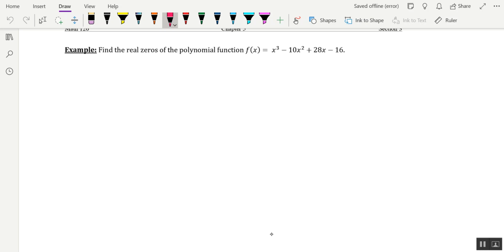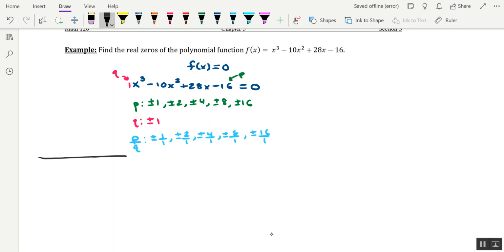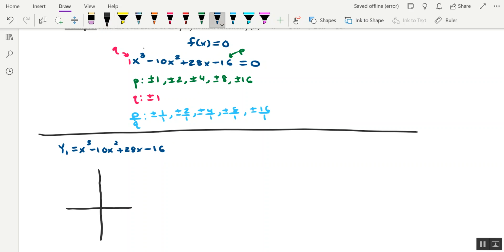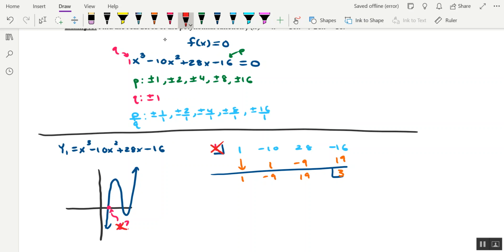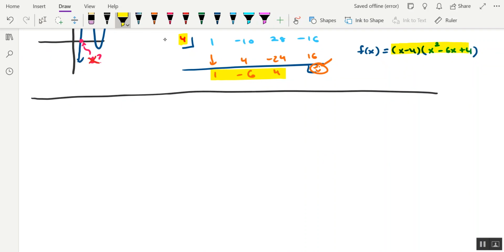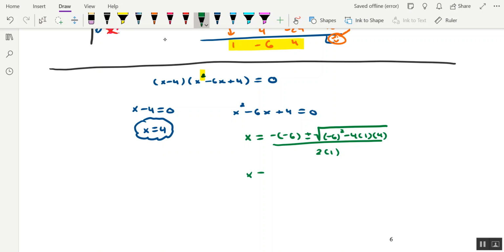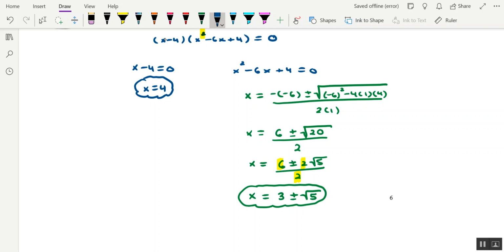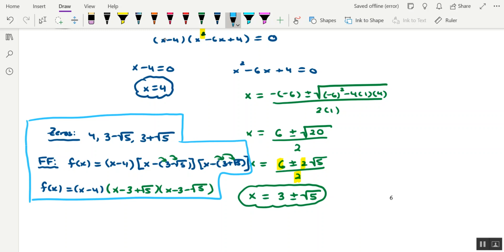Finding the Real Zeros of a Polynomial Function Example 1